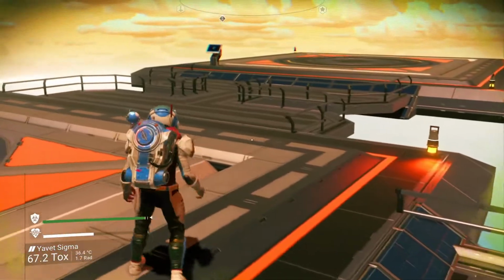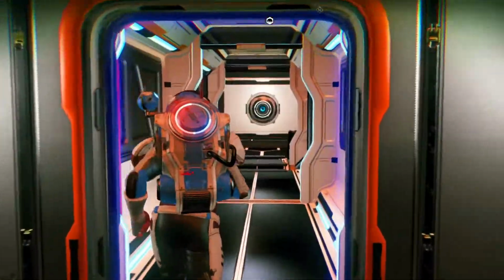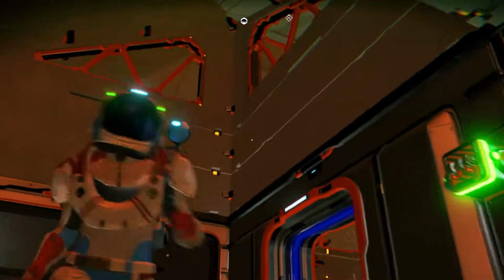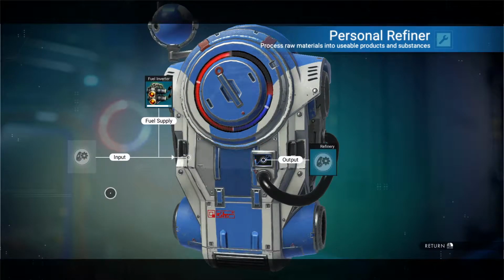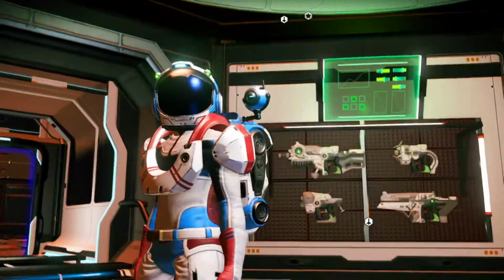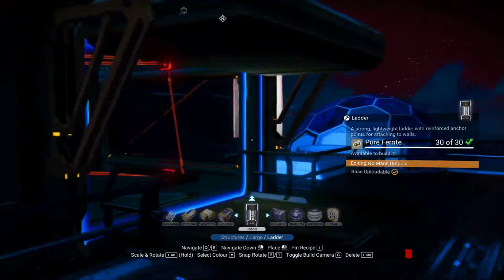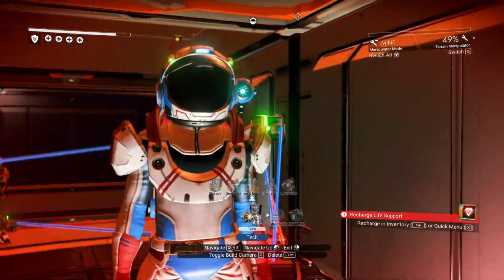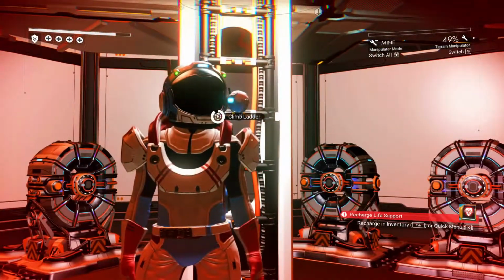No Mans Sky: Space Station Build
Mostly working on the cogs and gears running the station but some effort is in for the looks

My Build:
CPU: Intel Core i7-7700
Video Card: MSI GeForce RTX 2070
Ram: G.SKILL Ripjaws V Series 16GB (2 x 8GB)
Motherboard: ASRock H270 Pro4 LGA 1151 Intel H270
Power Supply:  RAIDMAX HYBRID 2 RX-730SS 730W
Case:Thermaltake View 31 Dual Tempered Glass ATX